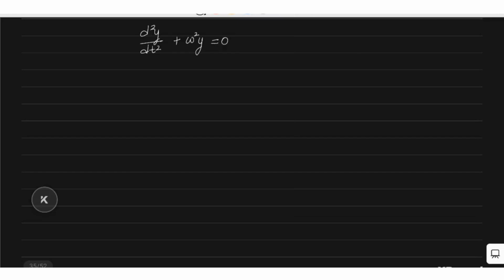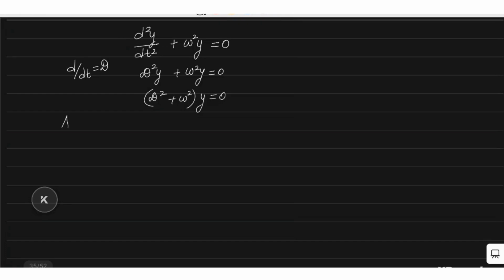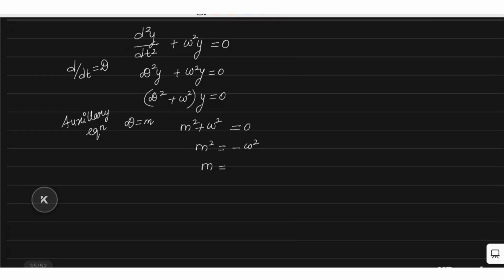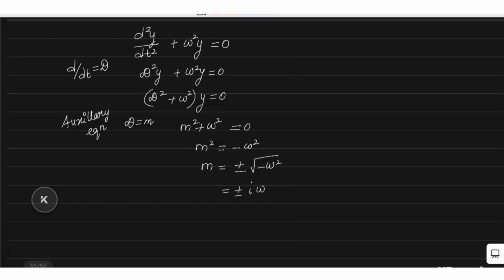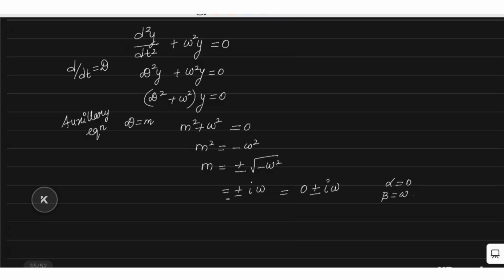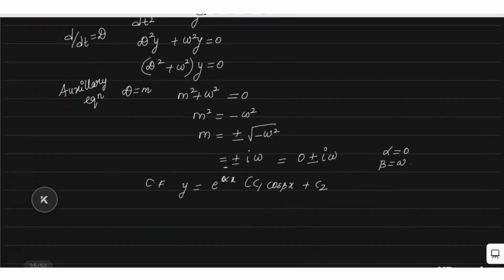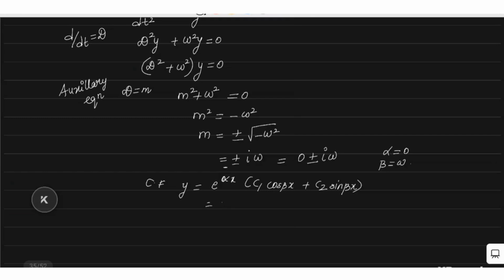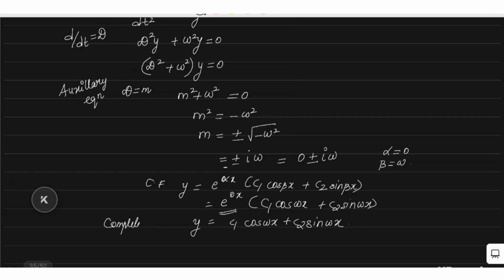Complementary function for imaginary roots